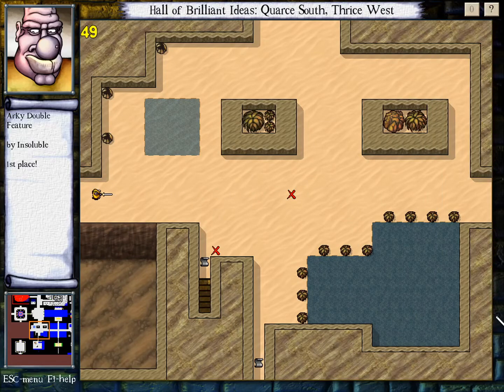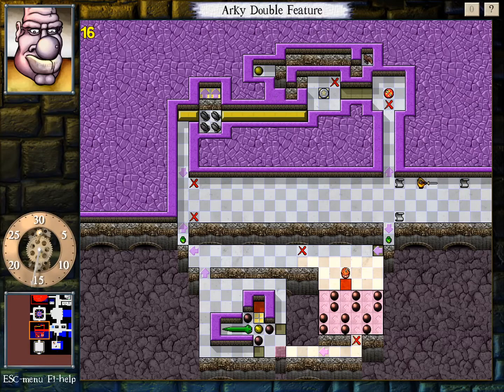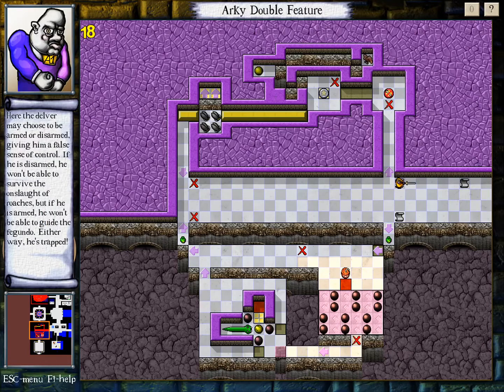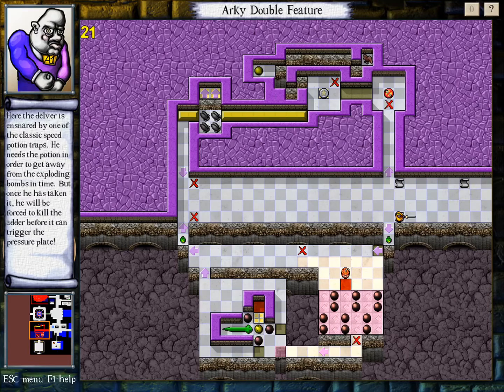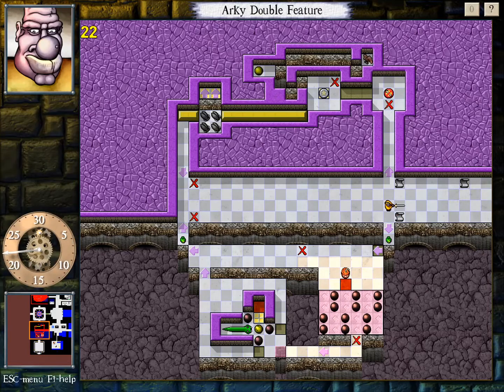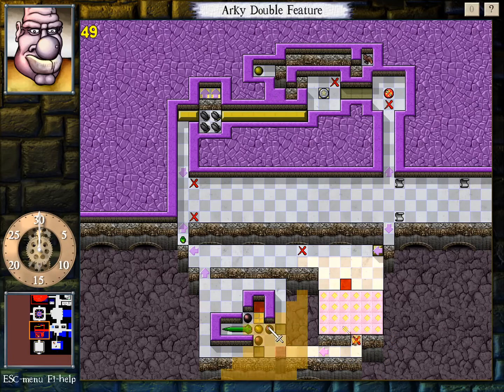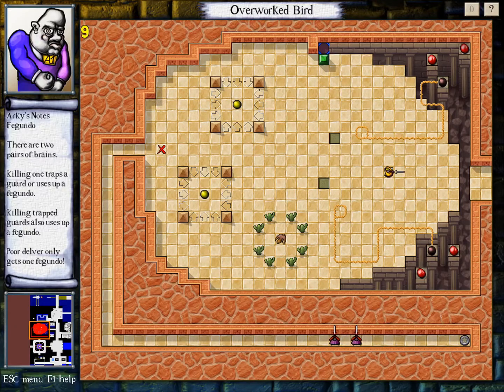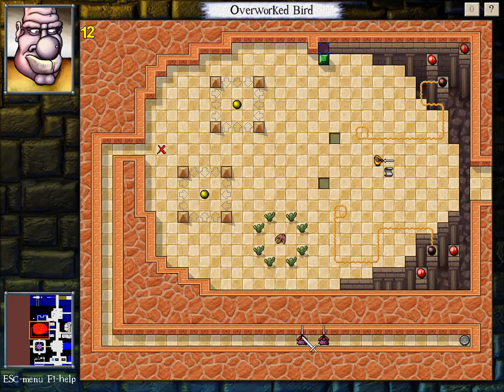DROD: Arky's Revenge - E15: Twoooooooo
My past and future selves don't always get along, even when temporal split points aren't involved.